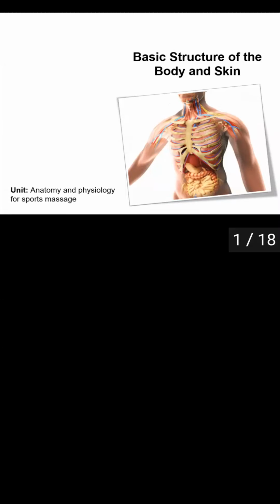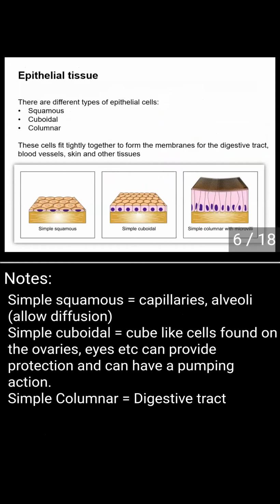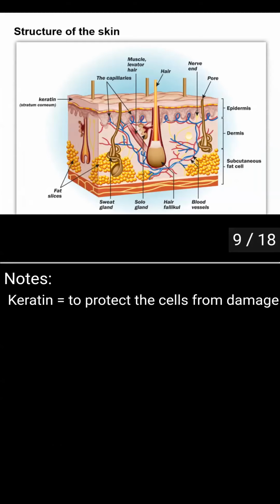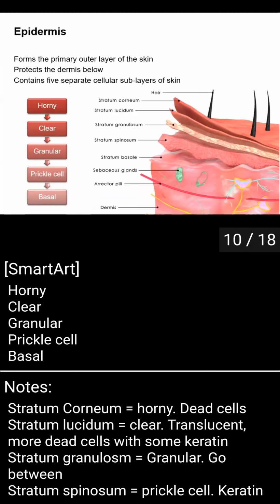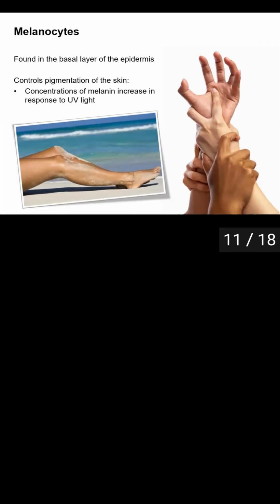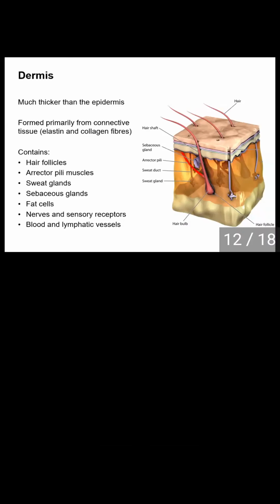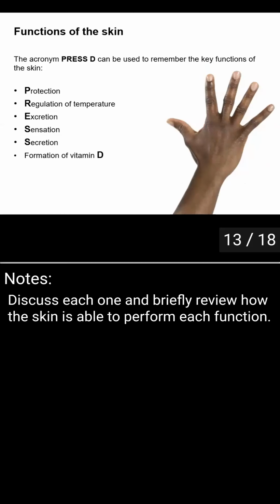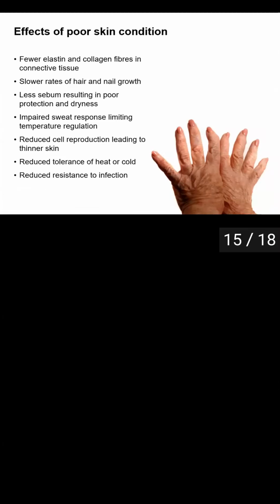30 September 2020